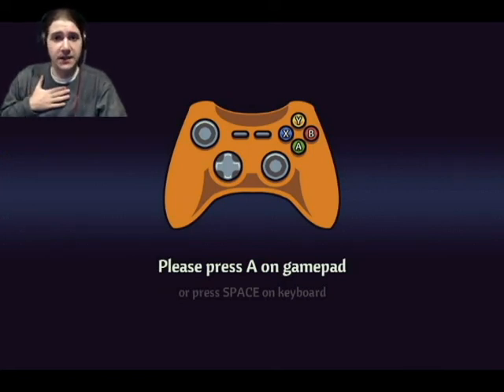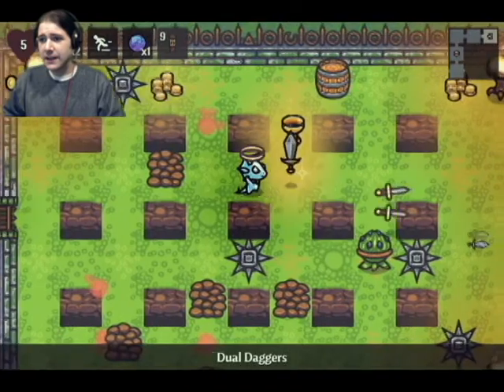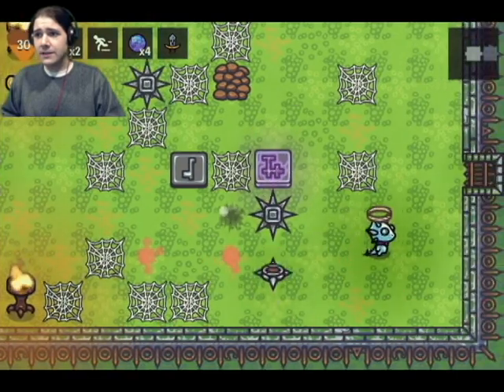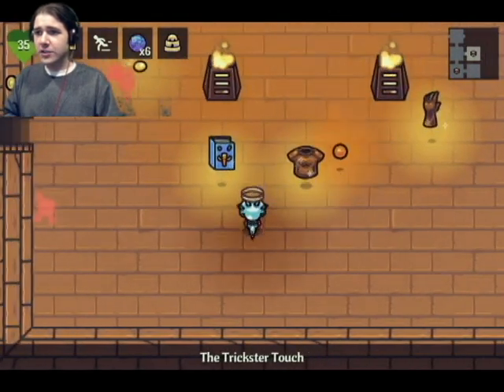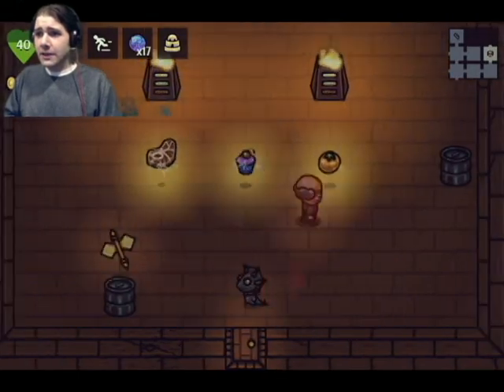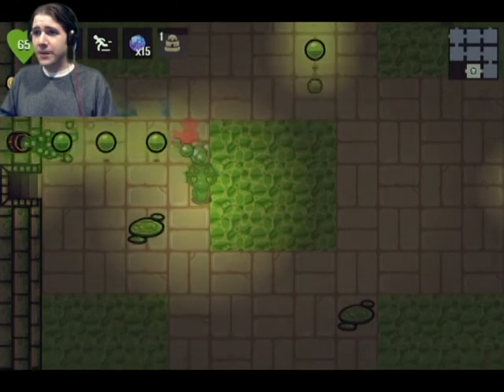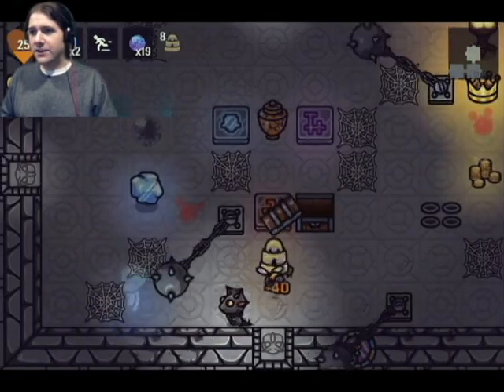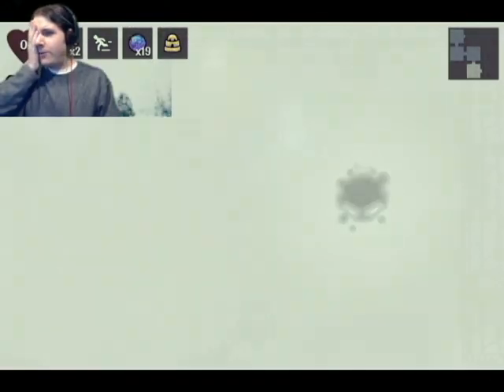Lord of the Bees! | A Wizard's Lizard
My bees are more powerful than your knees! I am the King of the bees. Bee power. I like bees. If I gave this attempt a rating it would be a Bee.

This was recorded before I got my blue yeti microphone, so the voice audio will not be as good as my  other latest videos.